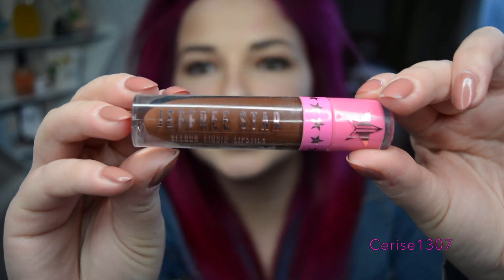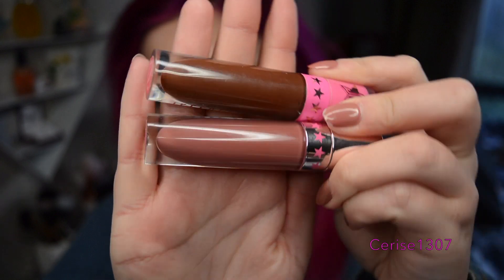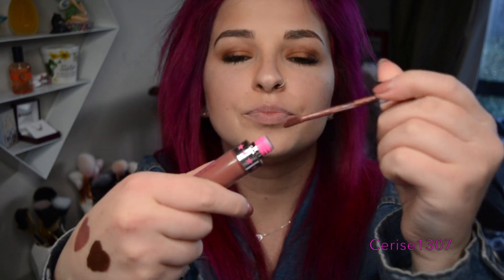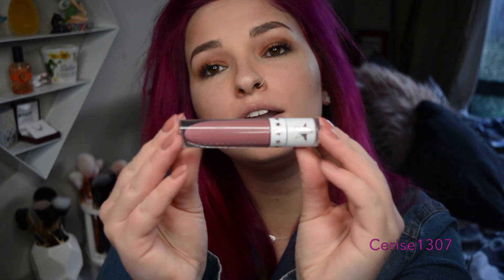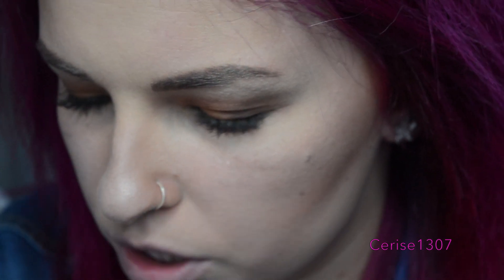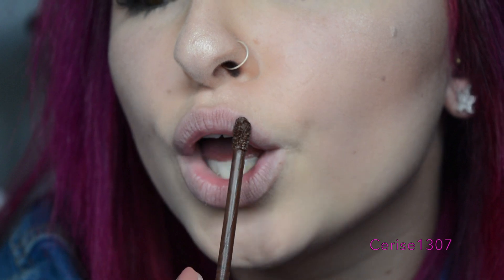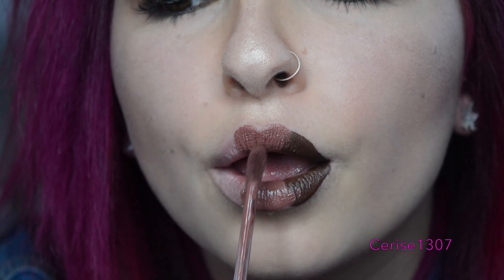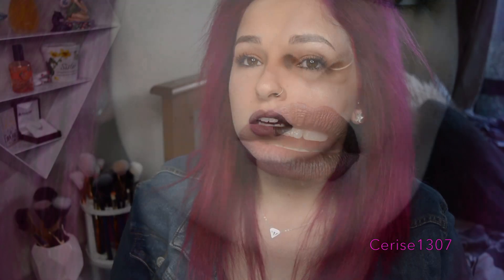Family Jewels Vs Dominatrix Vs Androgyny | JSC | Cerise1307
I had this one requested from Rita107, I also added an Androgyny Flair, So I hope you guys don't mind! So here is Family Jewels, Dominatrix and Androgyny all compared to one another!

Hope you guys enjoy x